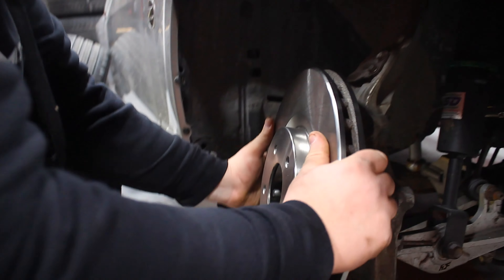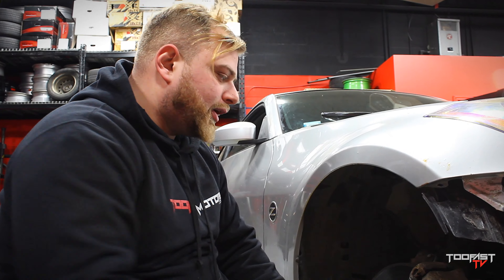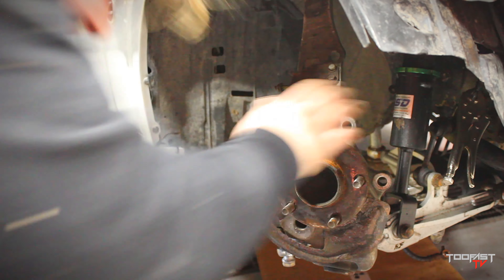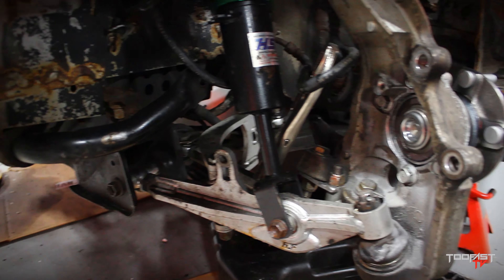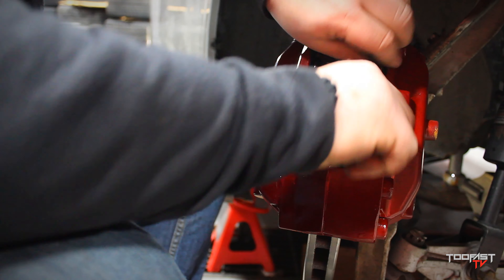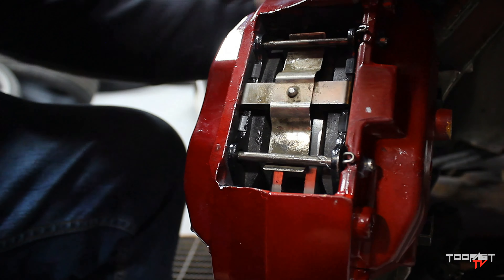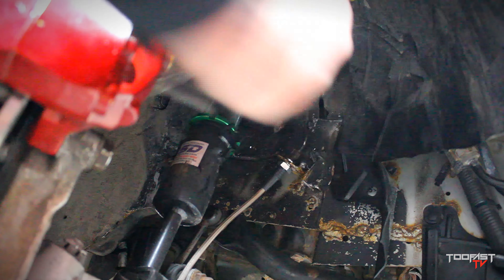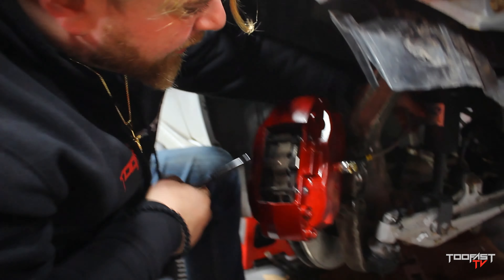HOW TO | BREMBO BIG BRAKE KIT INSTALL ON 350Z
Ever wanted more stopping power on your 350Z? Well, look no further! Salim goes in depth on how to install a Brembo big brakes upgrade and upgraded steel braided brake lines on his Nissan 350Z.

Over 60,000 Products In Stock!

We are just a bunch of guys in Toronto who love doing crazy stuff in our RWD cars and modifying some of Canada's most iconic show cars. TooFast is all about the love of cars and for the car scene, whether it be good or bad, and respect. From JDM to Euro to good old American muscle, we bring it to you with style and a whole lot of smoke!!! Every summer we get down in The Jungle and create so much smoke the fire department shows up. You don't want to miss the craziest YouTube channel to come out of Toronto! Every week we push to bring you quality content and we are thankful for your support. If we get 1000 SUBSCRIBERS by December 25th, there will be a massive GIVEAWAY. We're talking BIG!!! Spread the word about TooFast TV and help us entertain the masses. The more SUBSCRIBERS we get, the bigger and better the GIVEAWAYS will get!!!

BEAT BY: @rijulissavage